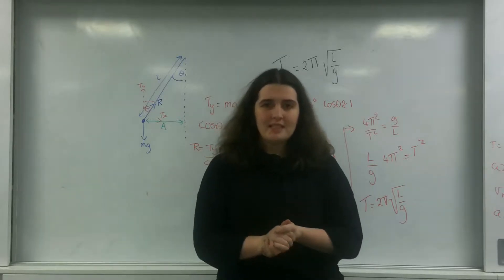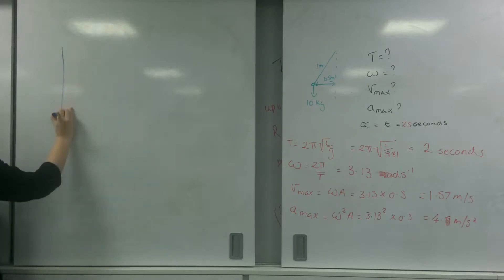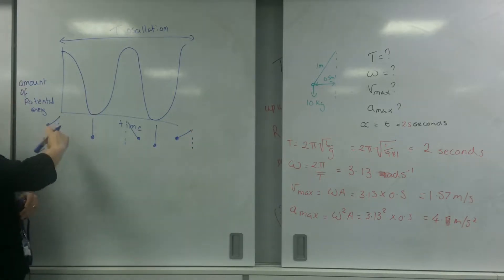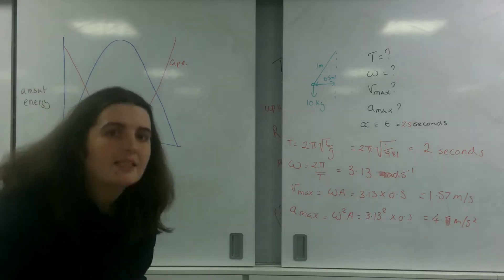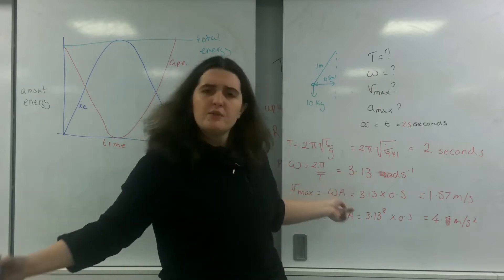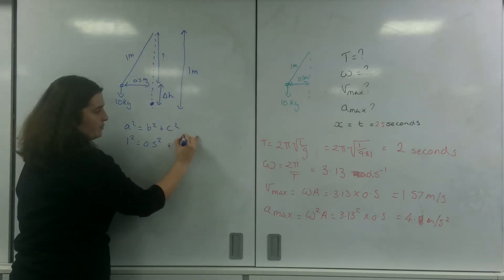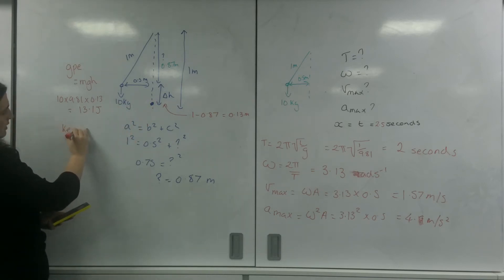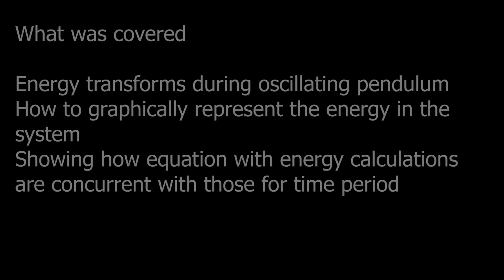Energy in a Pendulum SHM system AQA Alevel Physics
Energy transforms and calculations in a pendulum system in SHM